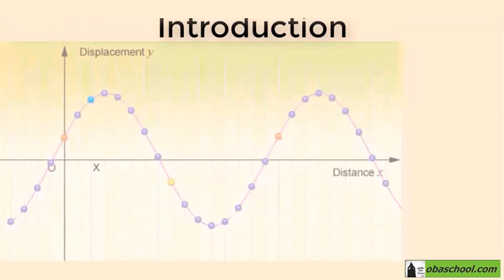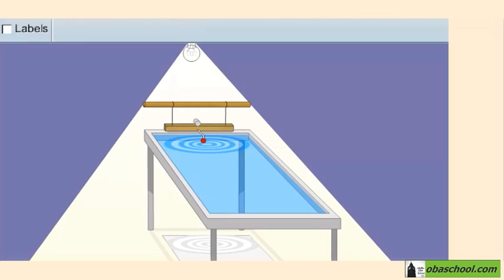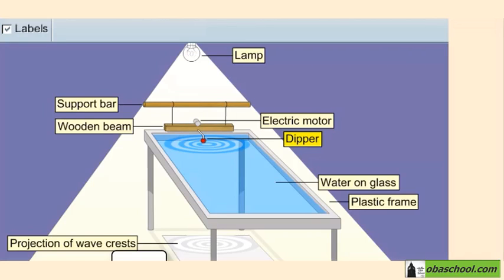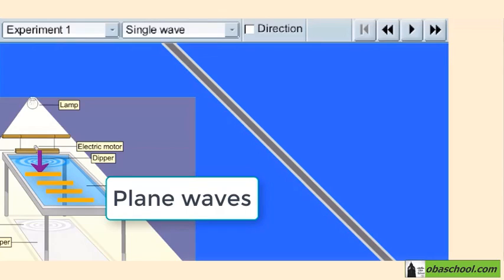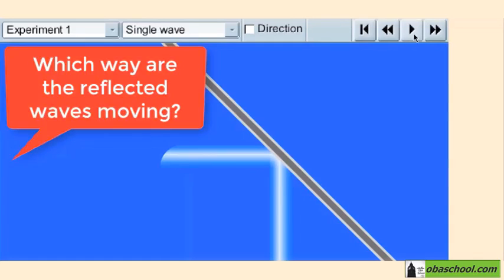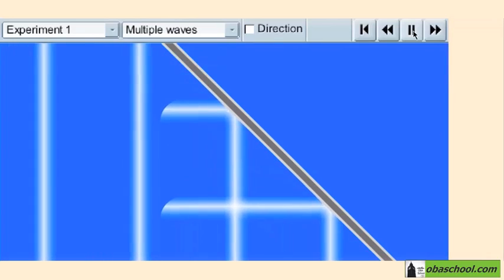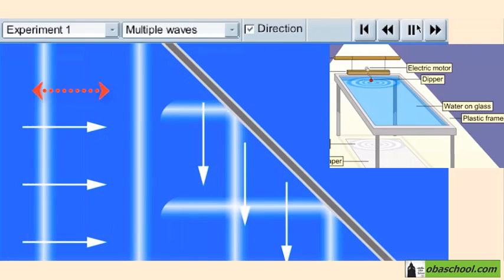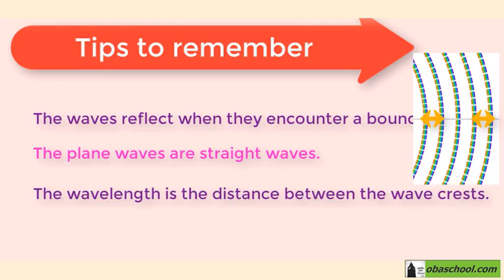simulation as physics how waves behaves straight barrier reflection waves